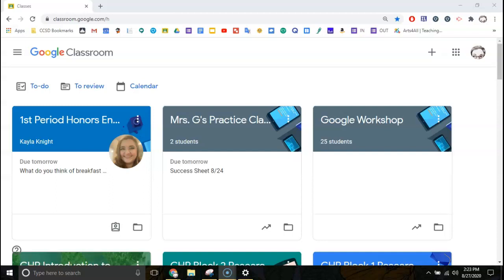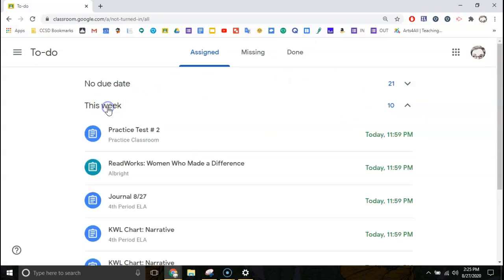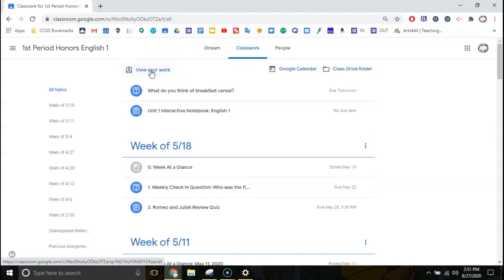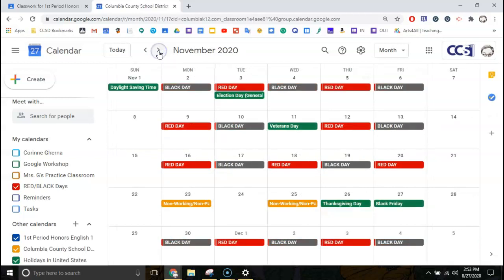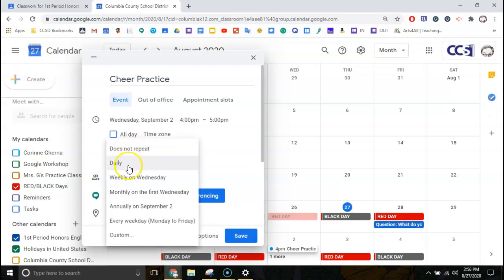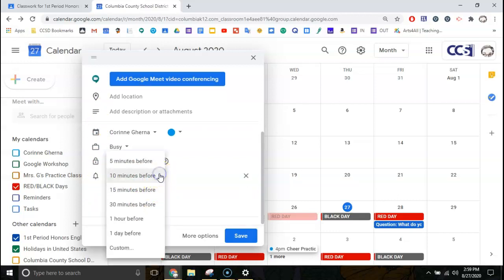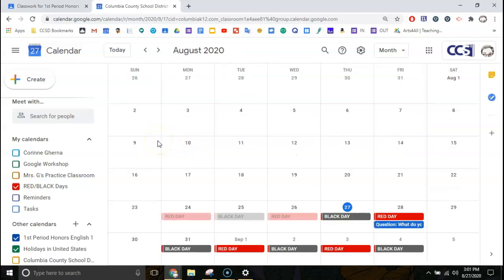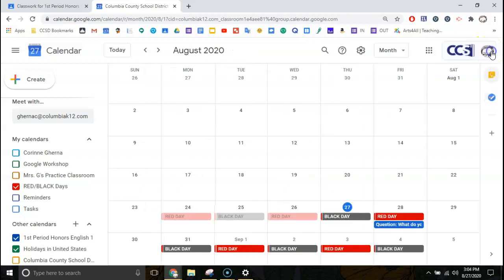Using Google Calendar for Students